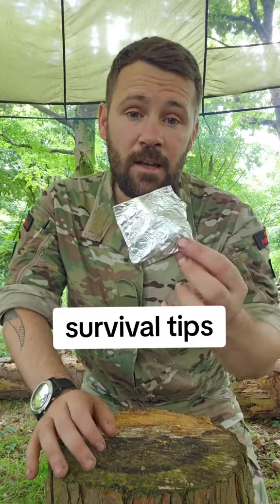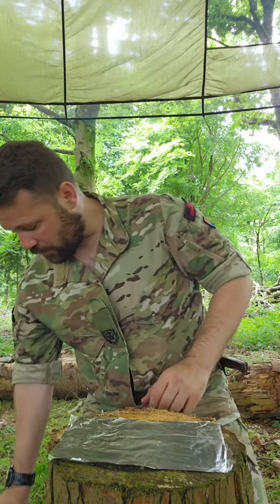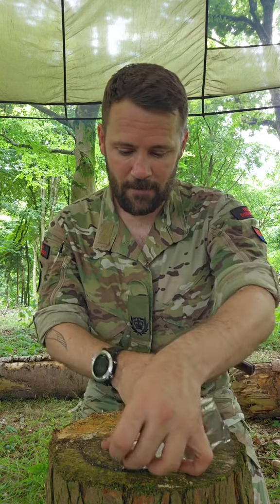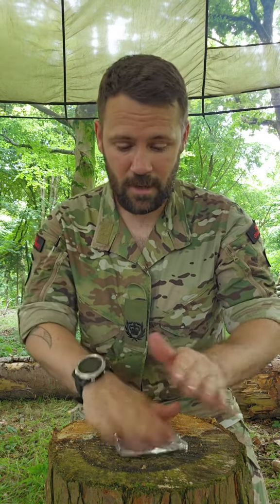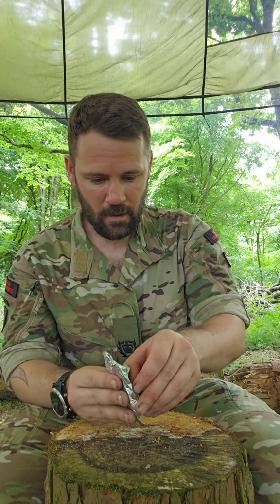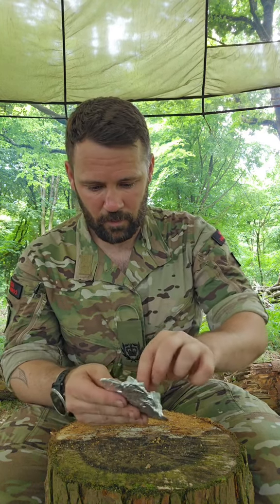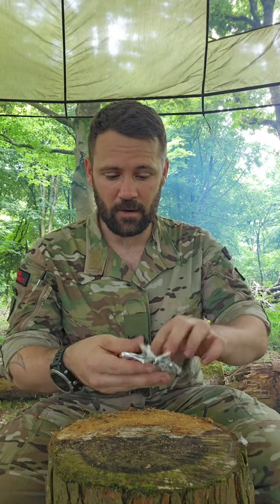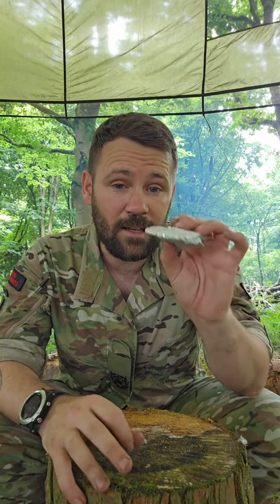Foil nuggets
making foil nuggets to keep in your pack for a survival situation